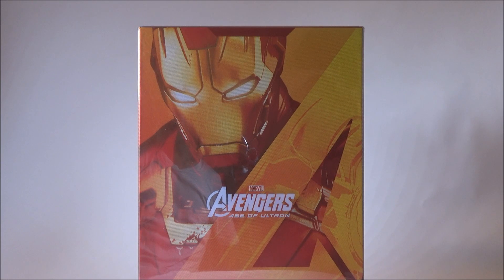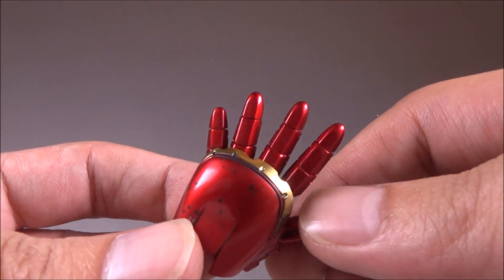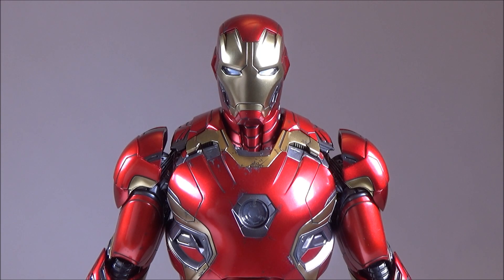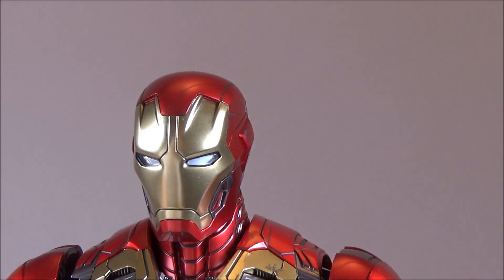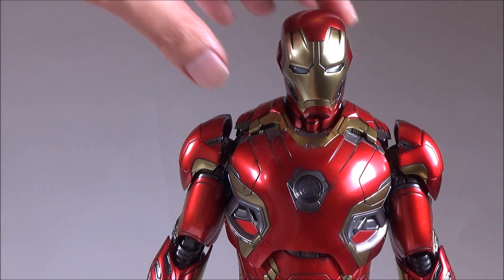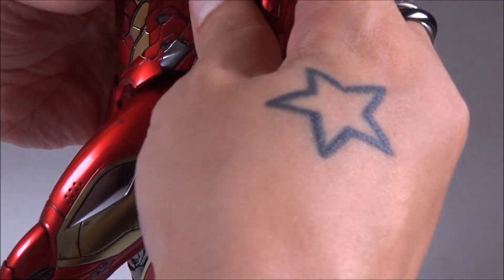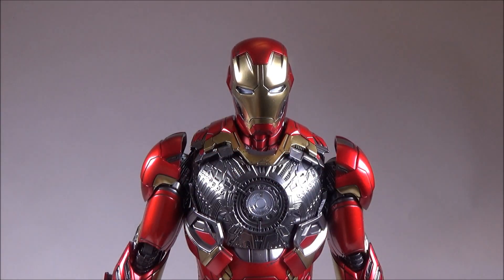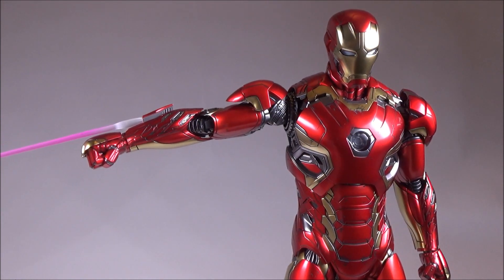Hot Toys 1:6 Scale Iron Man Mark 45 Avengers Age of Ultron *Review*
Join me on my FB group to see the latest releases for 1/6 scales figures:

Onesixthscale Prestige Figurines HKG

Whats in the box :

The 1/6th scale Mark XLV Collectible Figure specially features:
- Authentic and detailed likeness of Mark XLV in Avengers: Age of Ultron
- Over 30 points of articulations
- Contains diecast material
- Special features on armor:
- Metallic red, gold and silver colored painting on armor with weathered effects
- LED light-up eyes (white light, battery operated)
- LED-lighted circle-shaped Arc Reactor with hexagonal-shaped indent on chest (white light, battery operated)
- One interchangeable battle damaged chest armor
- One (1) pair of interchangeable forearm laser weapons
- Four (4) pairs of interchangeable palms including:
- One (1) pair of palms with articulated fingers and light-up repulsors (white light, battery operated)
- One (1) pair of battle palms with light-up repulsor (white light, battery operated)
- One (1) pair of palms with real-like thrust fire effect
- Fully deployed air flaps at back of the armor
- Articulations on waist armor which allow flexible movement

Accessories:
- Two (2) real-like thrust fire accessories
- A specially designed diorama figure base featuring a detachable damaged Ultron Sentry (Prime)